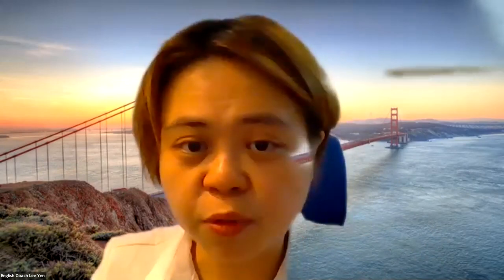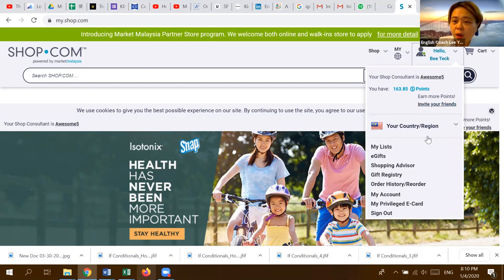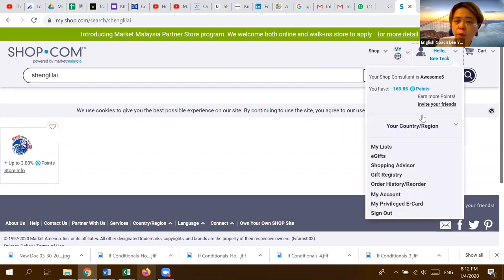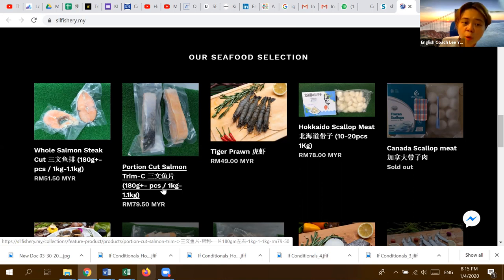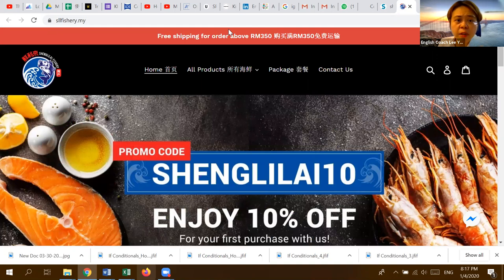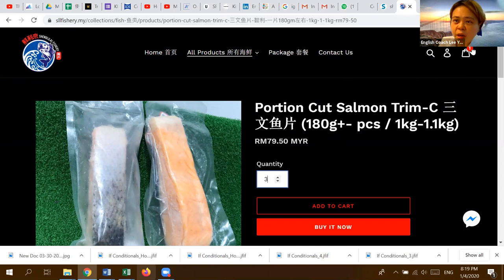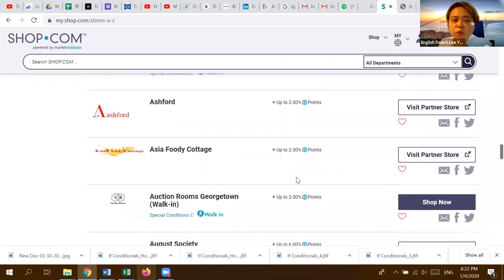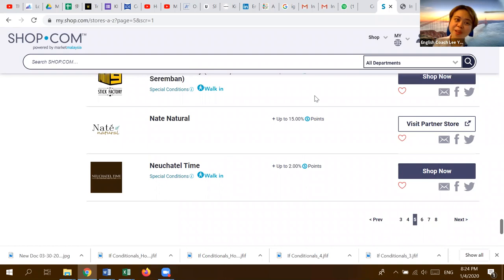Online Seafood Shopping with Direct Supplier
SHOP, EARN, REDEEM Exclusive Products

Register for a FREE account as a Preferred Customer

Buy from Direct Suppliers and Redeem for Exclusive Products using the Shopping Points.